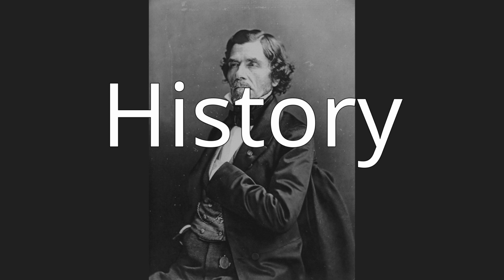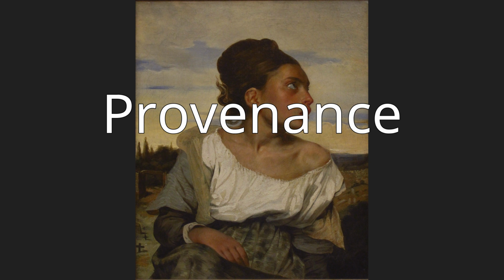Orphan Girl at the Cemetery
The Orphan Girl at the cemetery (also known as Young Orphan Girl in the Cemetery; French: Jeune orpheline au cimetière) (c. 1823 or 1824) is a painting by the French artist Eugène Delacroix.